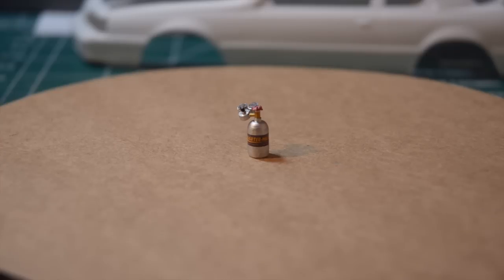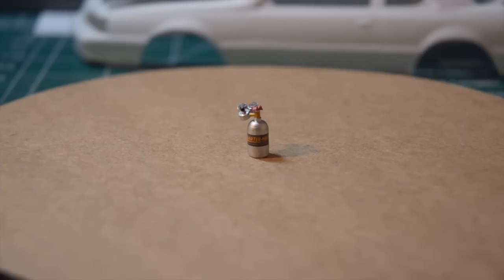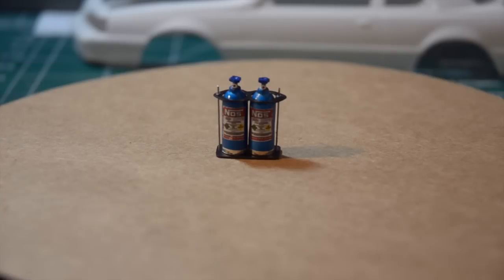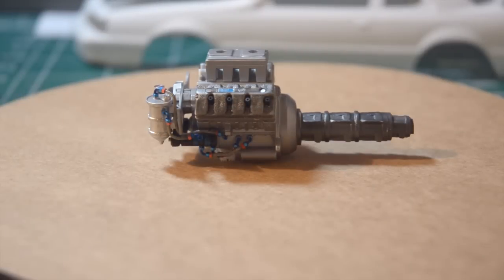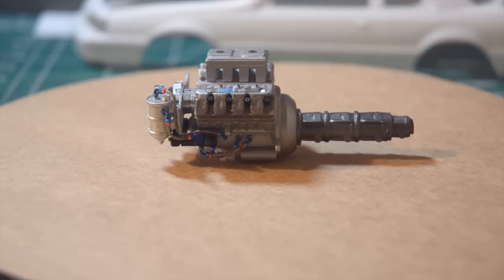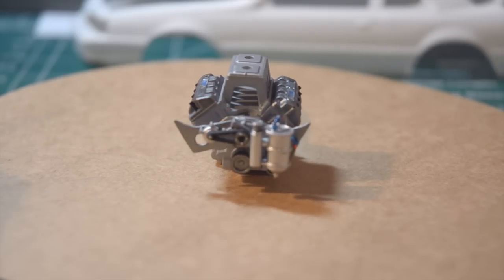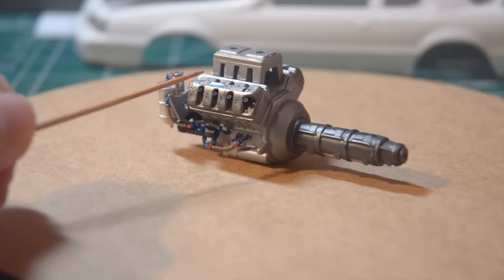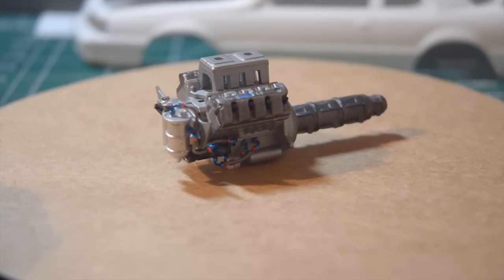MF | Outlaw T Bird Update 5